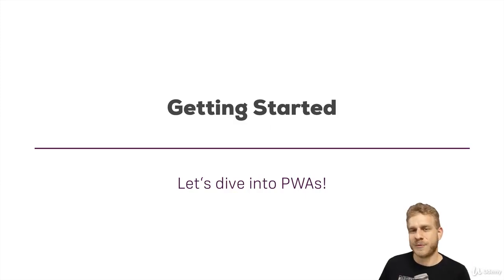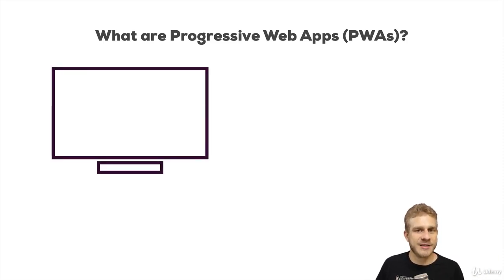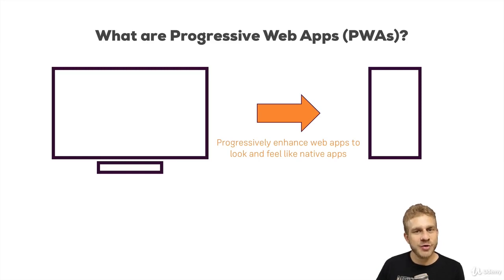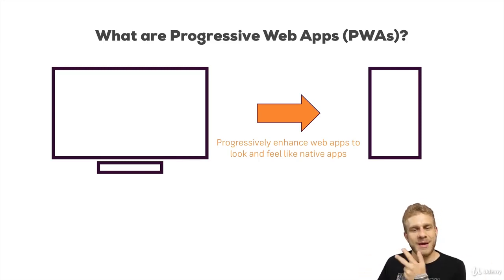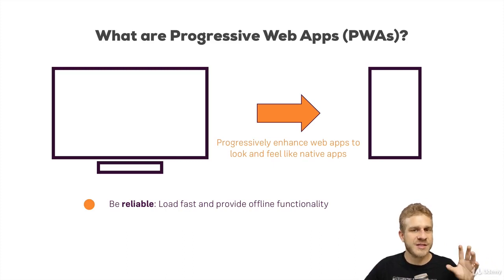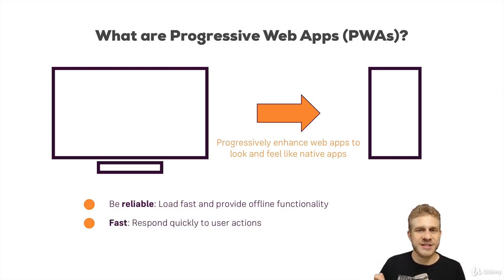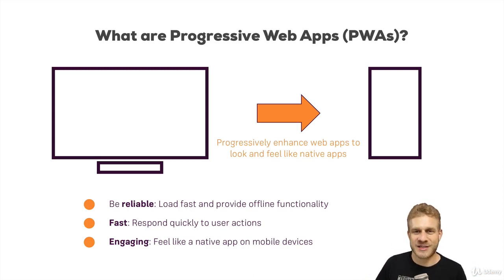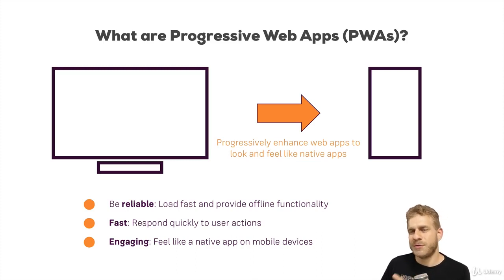Progressive Web Apps (PWA) - The Complete Guide : What are Progressive Web Apps?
Progressive Web Apps (PWA) - The Complete Guide
Build a Progressive Web App (PWA) that feels like an iOS & Android App, using Device Camera, Push Notifications and more